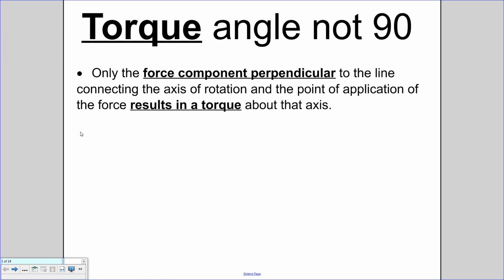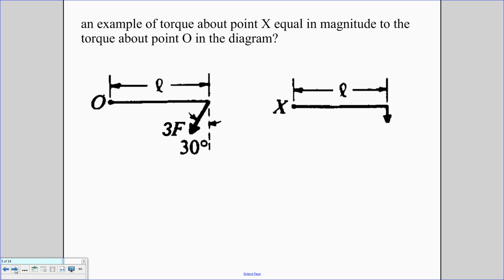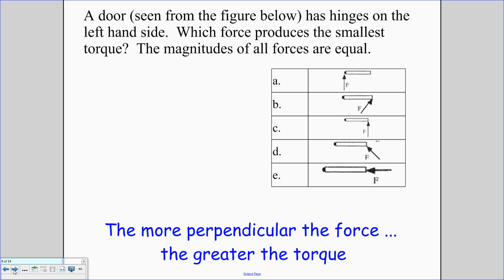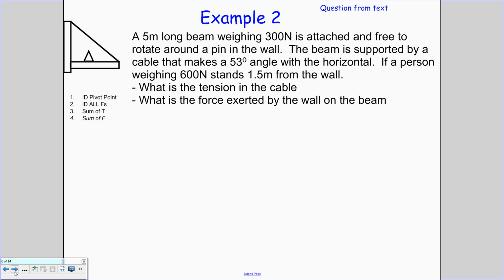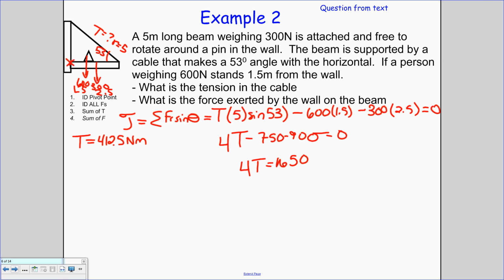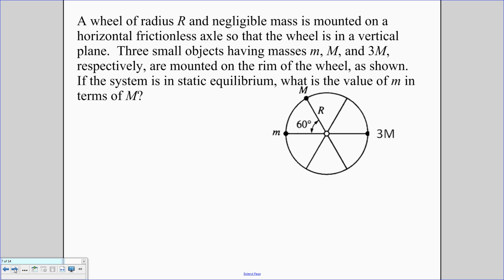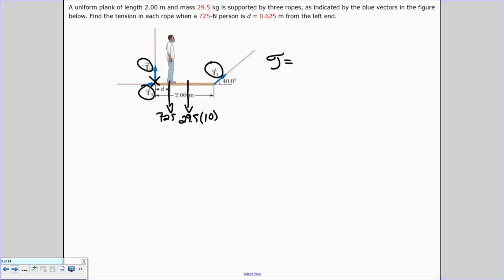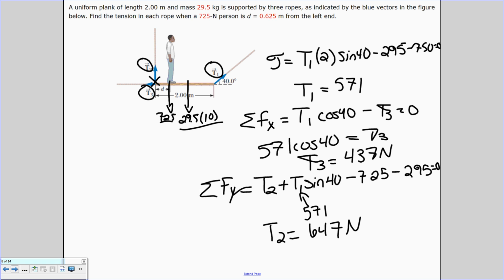APPC Torque with angles